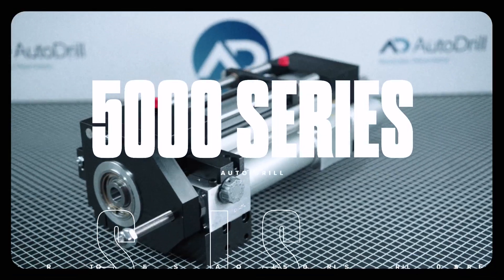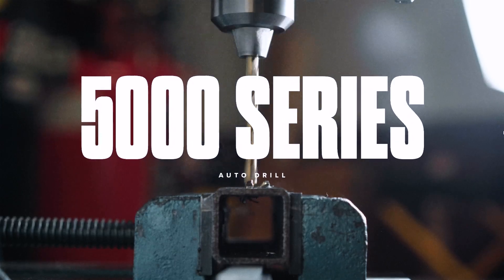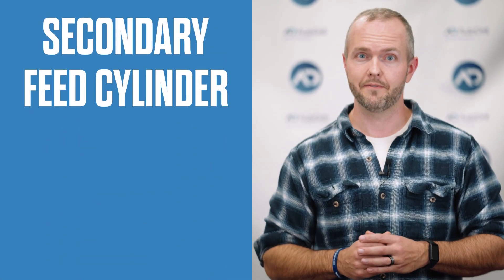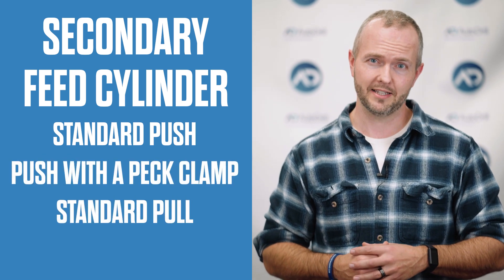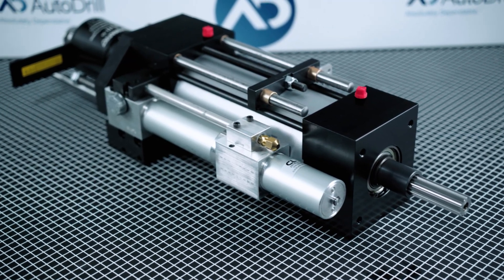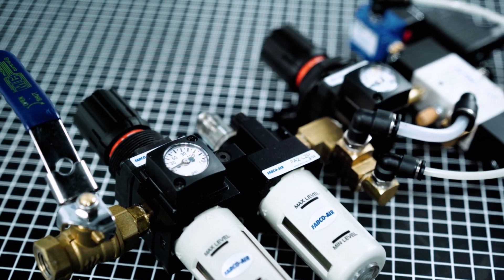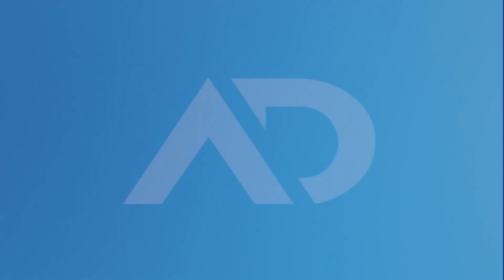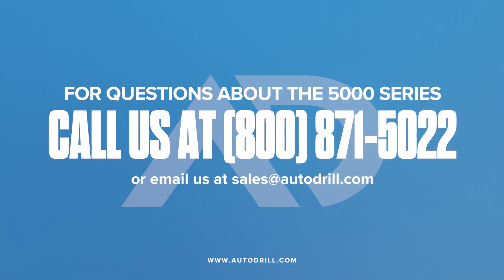What kind of modifications and attachments can be added to the 5000 Series?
This 5K Friday is all about the modifications and attachments for our 5000 Series AutoDrill!